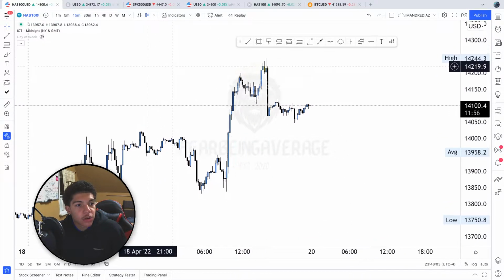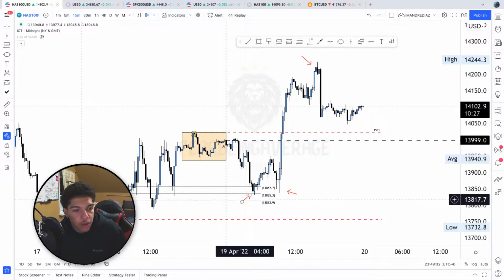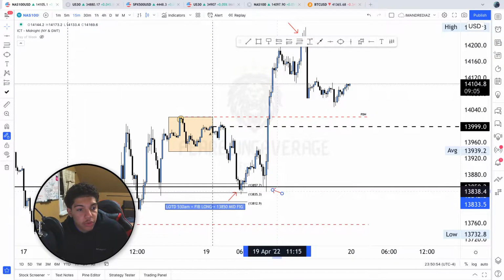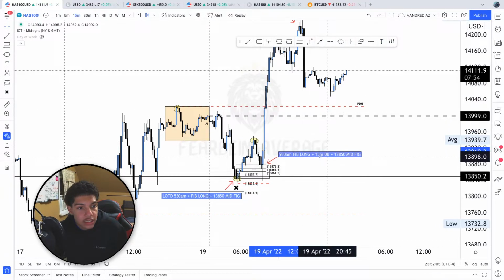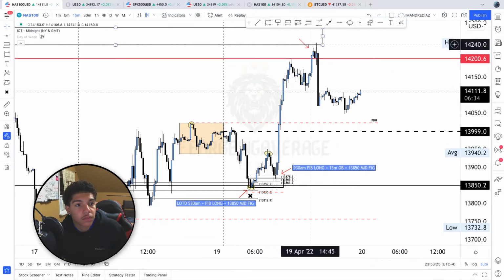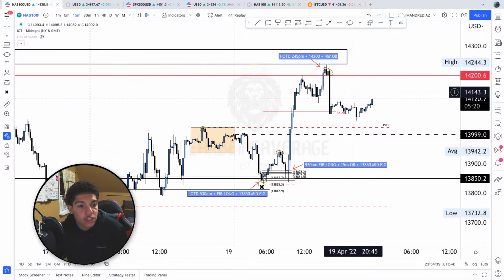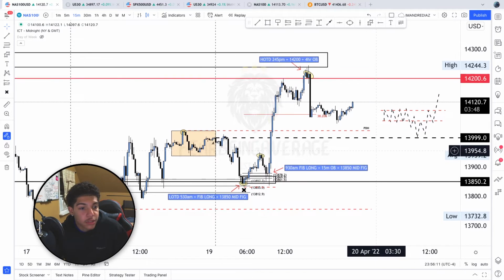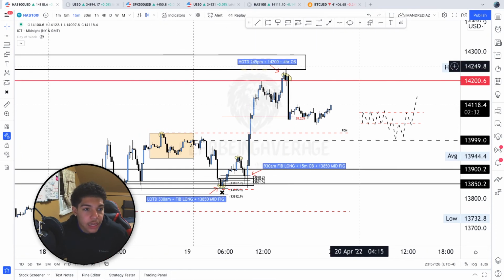Apr 19th 2022 NAS100 Daily Range Case Study